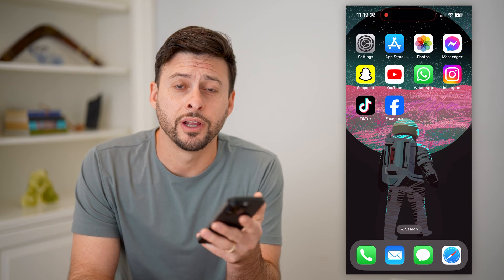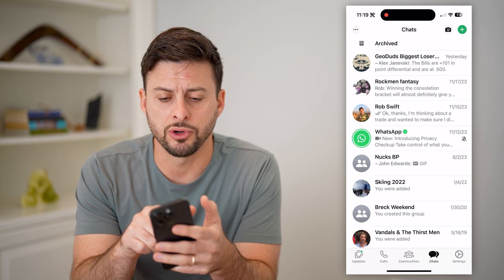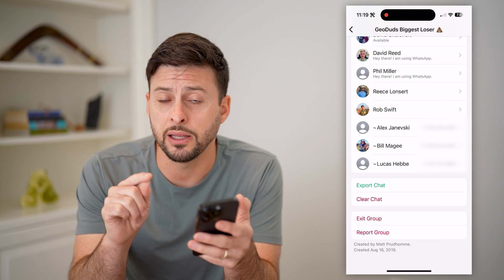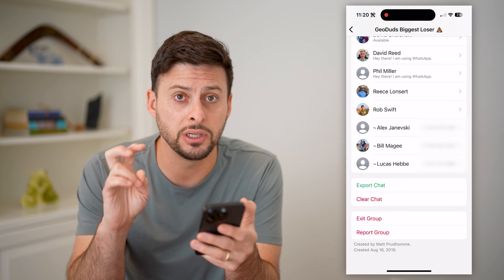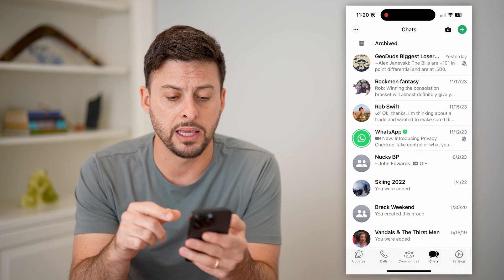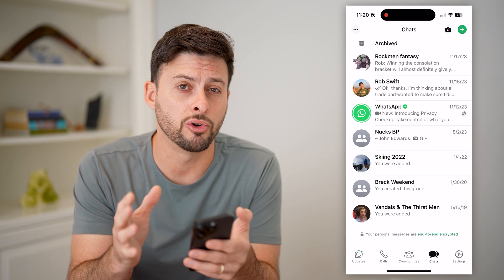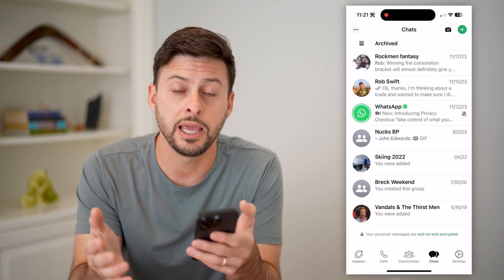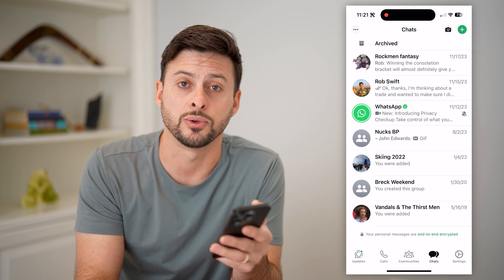How To Leave A WhatsApp Group Without Notification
Here's how you can leave a WhatsApp group without notifying anyone that you left.

Cool iPhone Facts:
- Every single iPhone ad shows the time as exactly 9:41